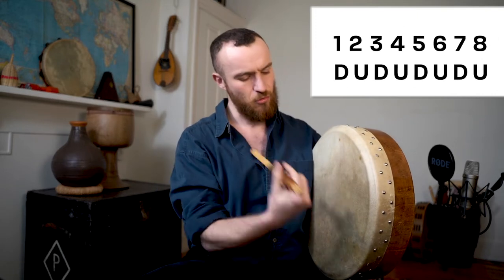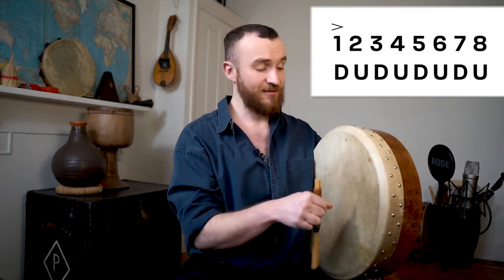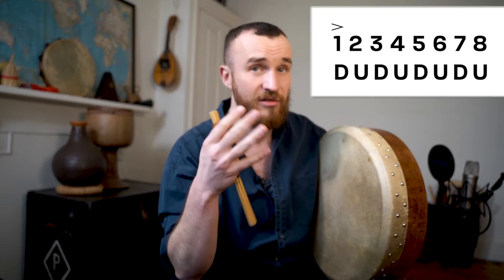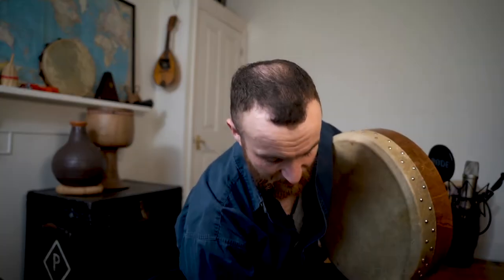From BORING to EXPRESSIVE! Accenting Techniques for Bodhrán Players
In music, an accent is an emphasis, stress, or stronger attack placed on a particular note or set of notes, or chord, either as a result of its context or specifically indicated by an accent mark. Accents contribute to the articulation and prosody of a performance of a musical phrase. This video is all about developing your control and consistency playing accents on bodhrán, and how accents can make your playing more expressive.

I’m Ruairi Glasheen, and I’m a percussionist, composer and filmmaker based in London. I’ve been playing bodhrán since I was 4 years old and I simply love this instrument! This is the first episode in a NEW SERIES of technique tutorials where I’ll share with you my approach to playing this instrument so please comment below any suggestions or requests you might have!

🎶 MY COURSE How to Play Bodhrán : Begin Your Journey

The deer skin bodhrán I am playing in this video is made by the brilliant Seanie McGrath: